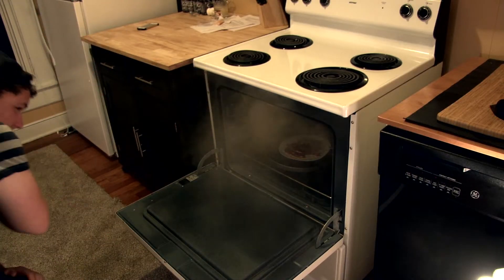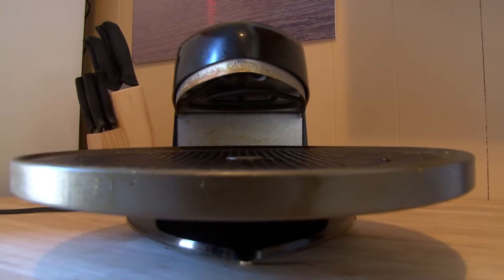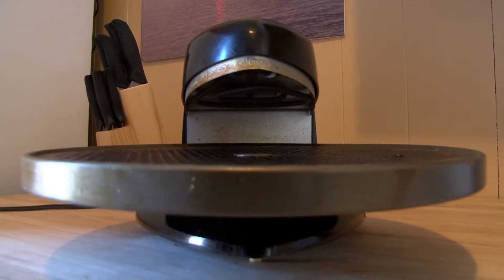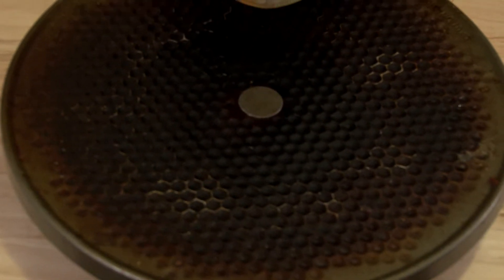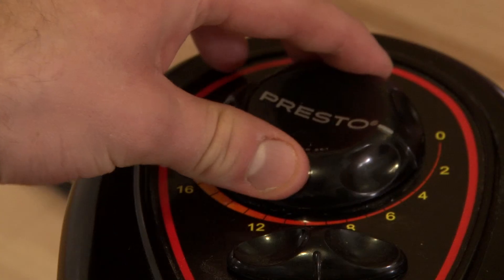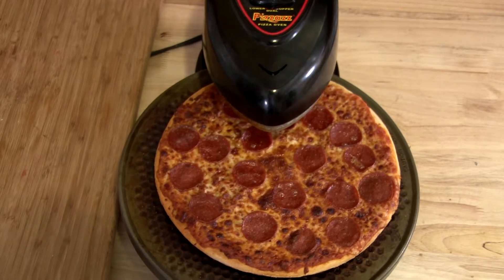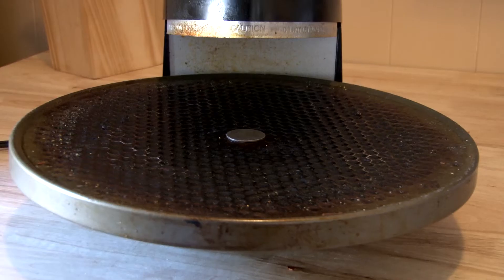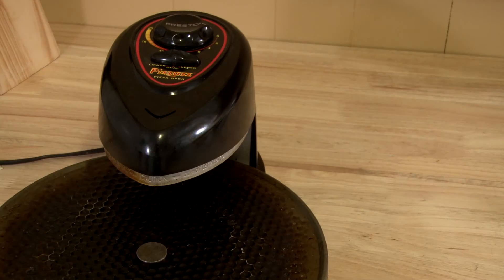Alex Bassett Tcom 334 30sec Commercial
Commercial For educational Use